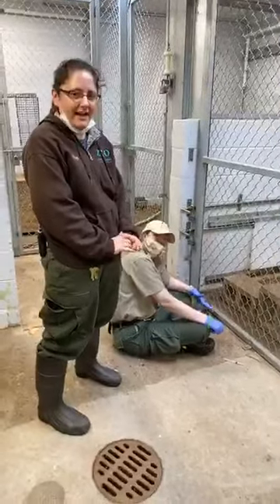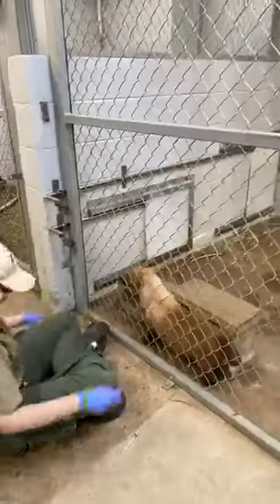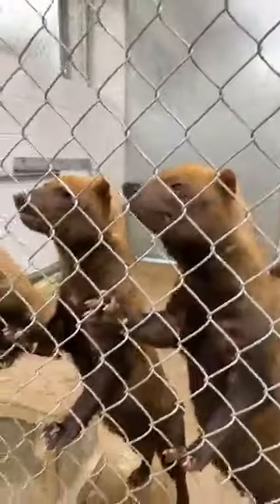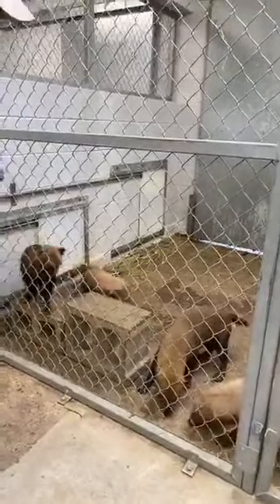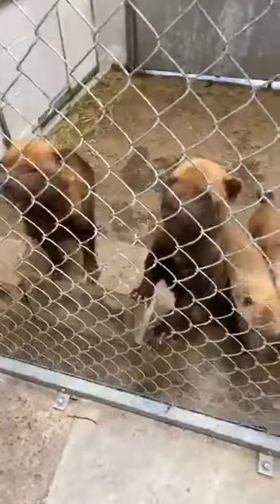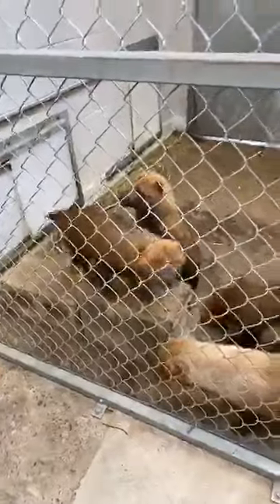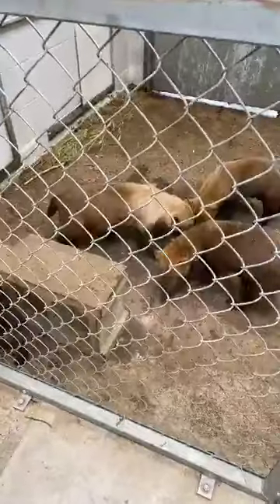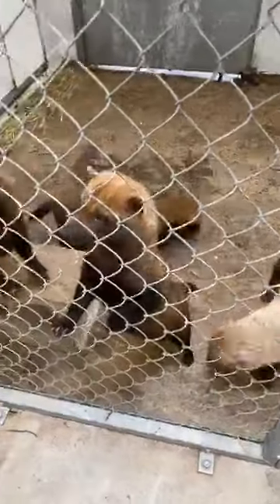Zoo to You: Paw-some training session with our bush dogs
Today’s ZooToYou features a special look at a paw-some training session with our bush dogs! Zookeepers Faye and Cathy will show you how they work with these unique canids and explain why training is important here at our Zoos.